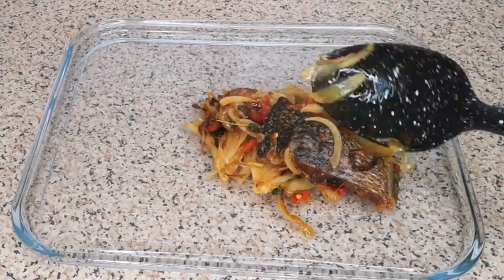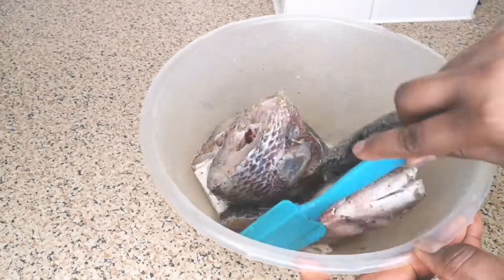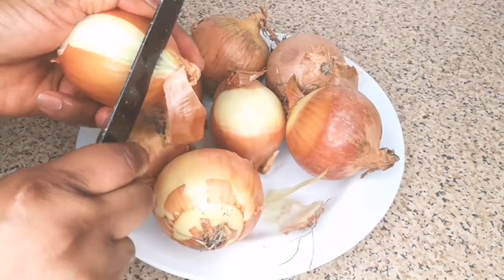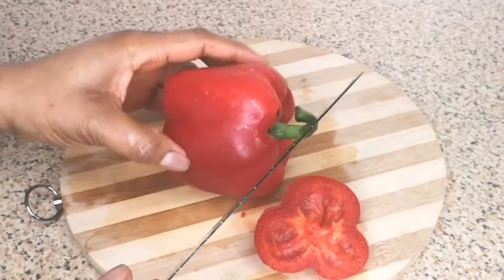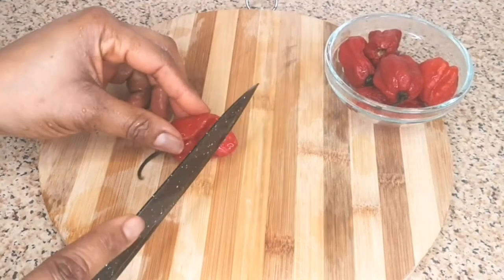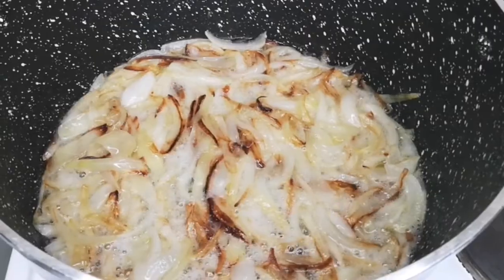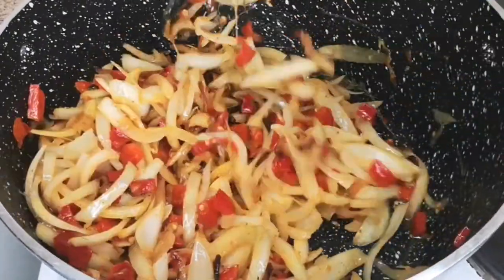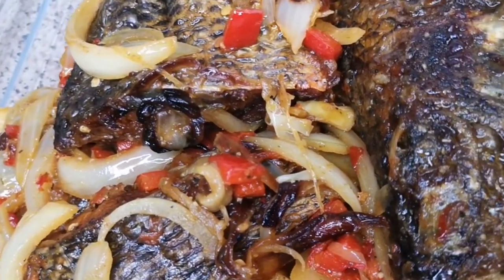HOW TO MAKE (TILAPIA) FISH AND ONION SAUCE RECIPE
INGREDIENTS
FRESH TILAPIA
CHICKEN SEASONING 1/2
FOUR SEASONING PEPPER CORN 1/2
SALT

LIGHT OLIVE OIL
COCONUT OIL
ONIONS 8
SCOTCH BONNET 8P OR LEAVE IT OUT
FRESH THYME
BELL PEPPERS RED 1
CURRY POWDER
CHICKEN SEASONING 1 TEA SPOON
FOUR SEASONING PEPPER CORN 1 TEA SPOON
MIXED HERBS
GINGER 1/2
GARLIC 1/2

HELLO EVERYONE WELCOME BACK TO CONTINENTAL FOOD AND CAKE TV TODAYS I SHOWED HOW TO MAKE TILAPIA FISH AND ONION SAUCE RECIPE
IF TODAY IS YOUR FIRST TIME HERE PLEASE SUBSCRIBE AND TURN ON YOUR NOTIFICATION BELL SO YOU WILL NOT MISSED OUT WHEN I UPLOAD NEW VIDEO THANKS PLEASE FOLLOW ME ON INSTAGRAM CONTINENTALFOOD.CAKES I WILL LOVE TO BE YOUR FRIEND